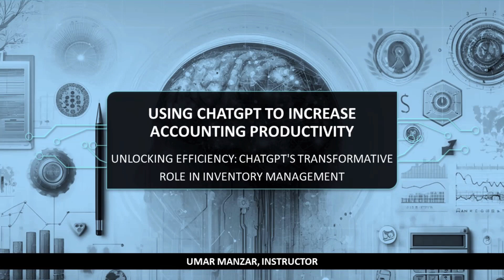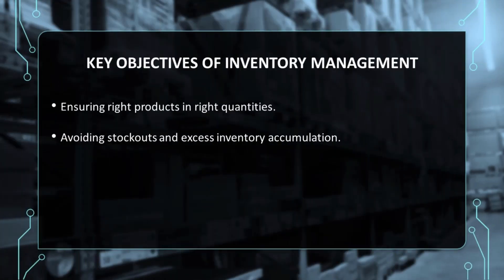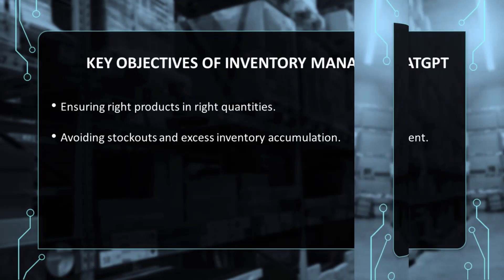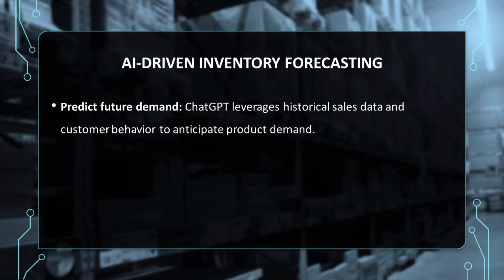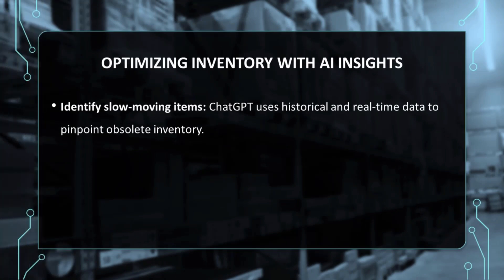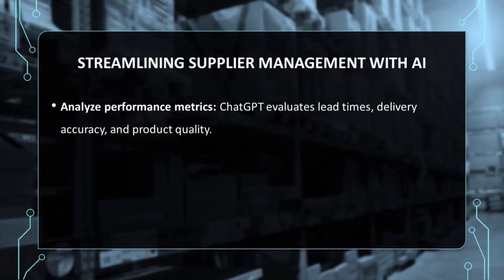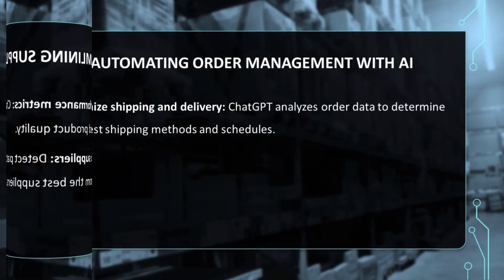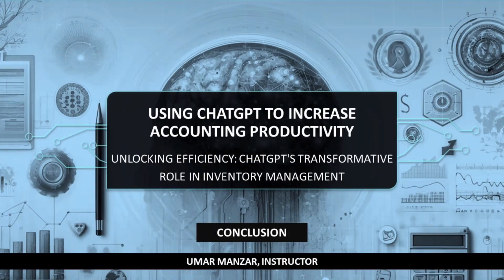ChatGPT for Inventory Management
Learn how to leverage ChatGPT for smarter inventory management and streamline your accounting processes. This tutorial demonstrates how AI can help track stock levels, generate reorder alerts, and categorize items with accuracy and efficiency.